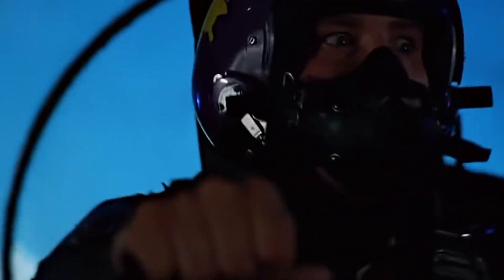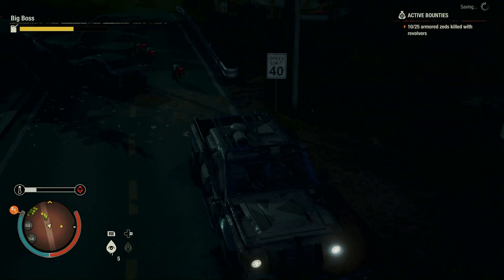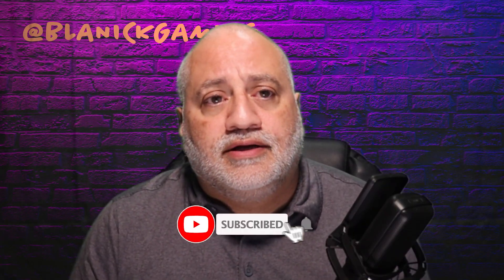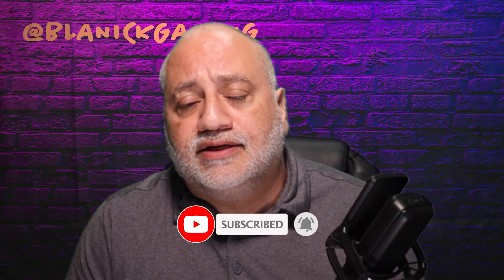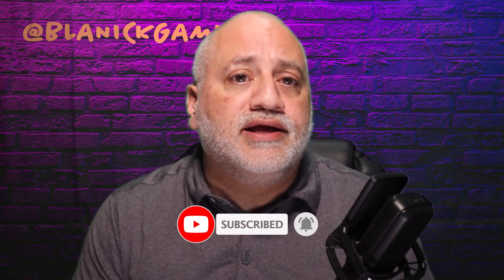Mastering State of Decay 2: Ultimate Feral Takedown Trick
Unleash the power of your ride in State of Decay 2 with our comprehensive guide to eliminating ferals using vehicles. This 'Automotive Apocalypse' tutorial will provide you with top tips, tricks, and strategies to use your vehicle as a weapon against the feral menace in the zombie apocalypse.

Join us in mastering the art of vehicular combat, transforming your survival experience in State of Decay 2. Get ready to rev your engines and leave the ferals in the dust!

Whether you're a beginner or a seasoned veteran, this guide has something for everyone. So, buckle up and let's get rolling!